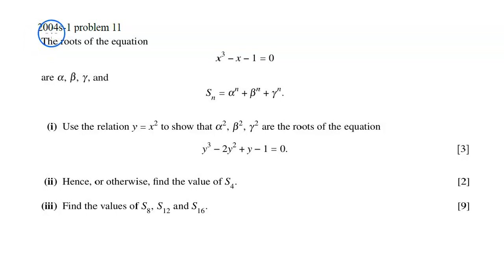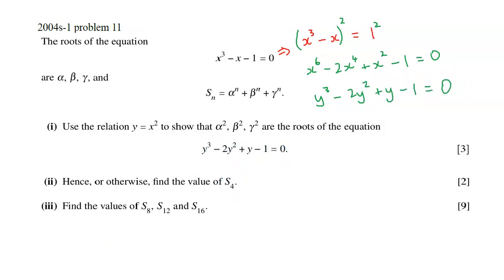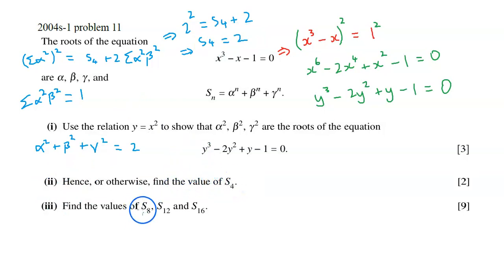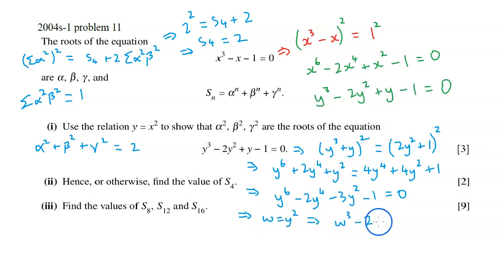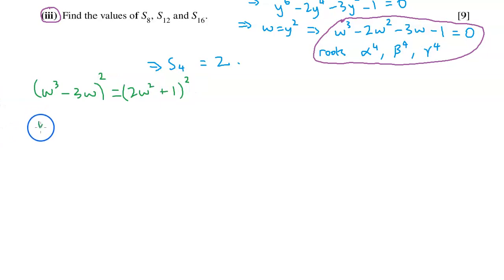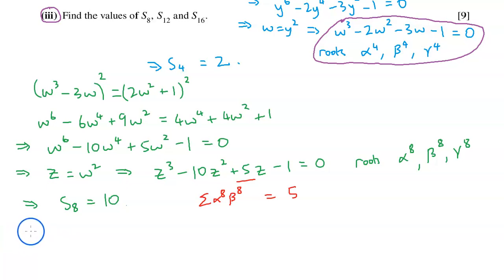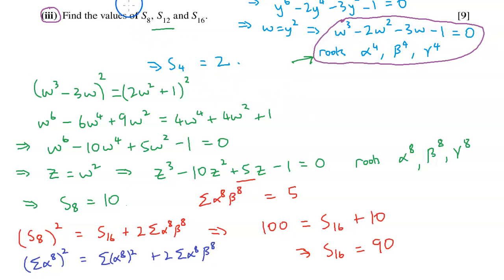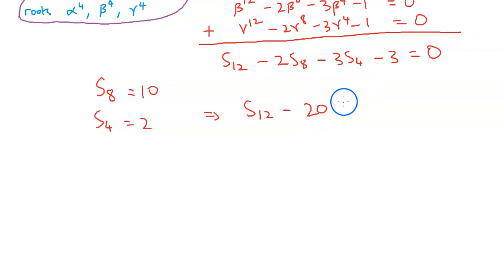9231_s04_qp1 Q11 CAIE Further Pure 1 Polynomials Past Paper Question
CAIE 9231 Further Pure Mathematics 1 topic 1.1 Roots of polynomial equations. This lesson goes through a past paper question.